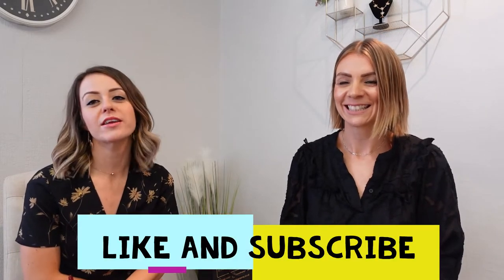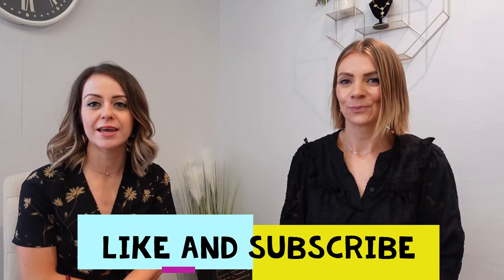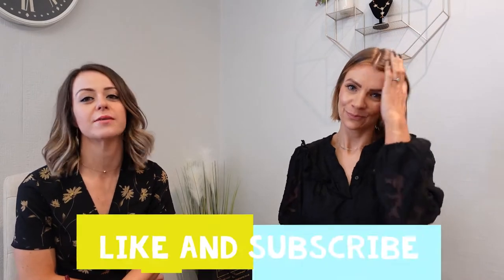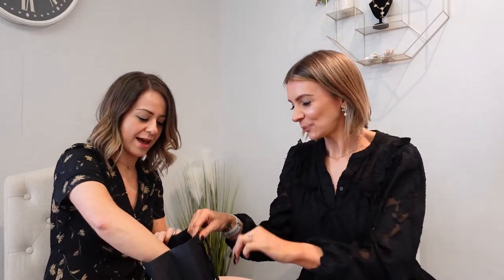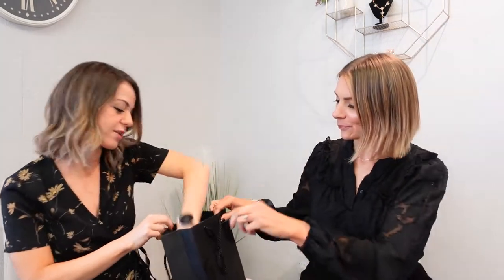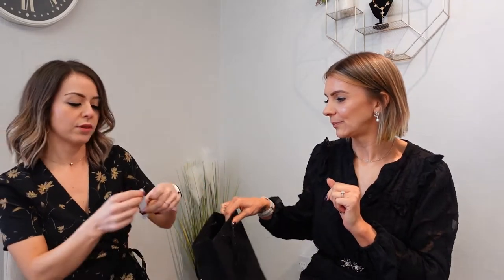Wedding day EMERGENCY kit!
We take a fun look at all the things you might need on your wedding day. If you are a bride, groom, bridesmaid, best man, usher or wedding guest this video is for you! You can pick up top tips to help your bride, groom, daughter, son, friends on their wedding day.

As wedding dress shop owners in Worcestershire, we have been part of the wedding industry for many years and have picked up these top wedding tips. When planning your wedding don't forget to think about all those little wedding day emergencies. This video will help when planning your wedding and thinking about your wedding to do list. This wedding day emergency kit will help all brides and grooms. Maid of honours and bridesmaids might find these top wedding day tips helpful.

In this wedding emergency kit, we look at bridal wedding day must haves, so you don't forget these things on your wedding day. We have a giggle while we chat about what we wish we had on our wedding day.

So if your not sure what you need on your wedding day, take a look at this video. We are here to help plan your wedding and help you remember all the things for your wedding day. These are things not to forget on your wedding day including bridal beauty tips and bridal hair tips.
how to secure your wedding dress neckline and looking at wedding shoe issues.

Have you started thinking about wedding planning and honeymoons? If you are a bride or groom check out this video where we meet with a travel expert to find out top tips for planning your wedding and honeymoon. If you are a bridesmaid, maid of honour, Best man or usher we also discuss Hen dos and stag Dos